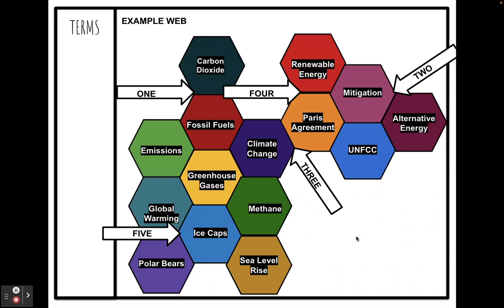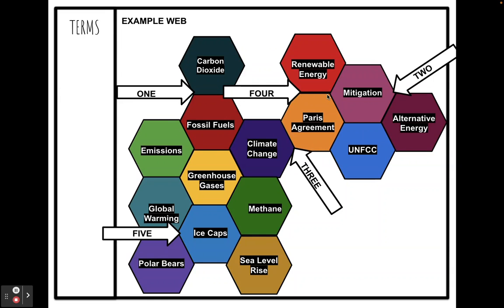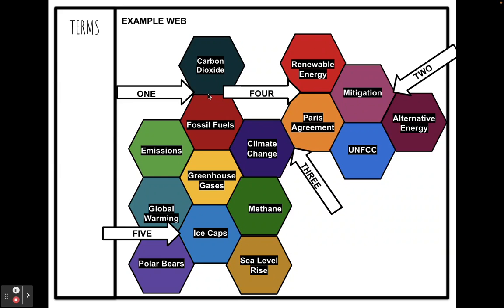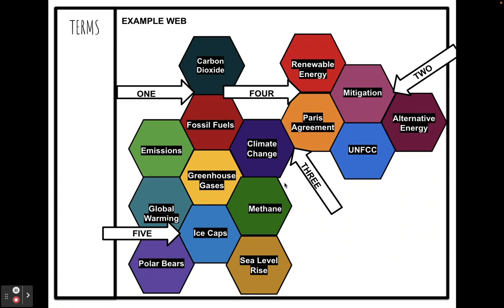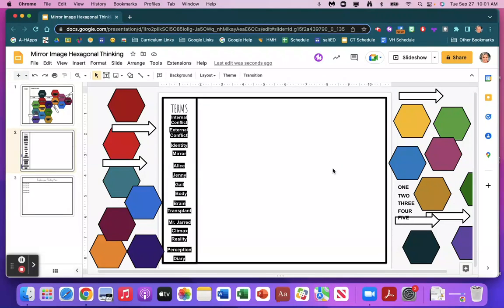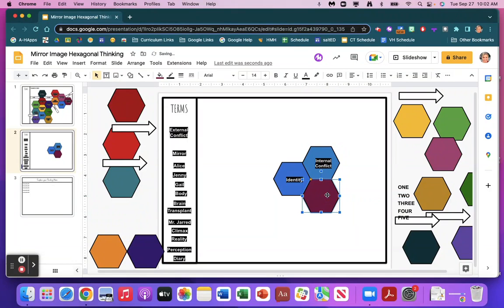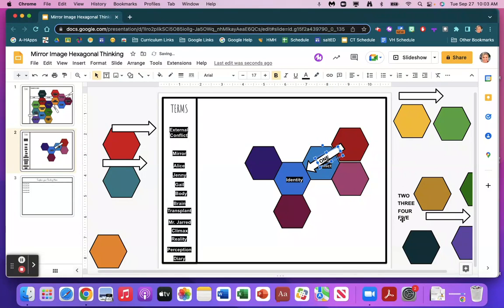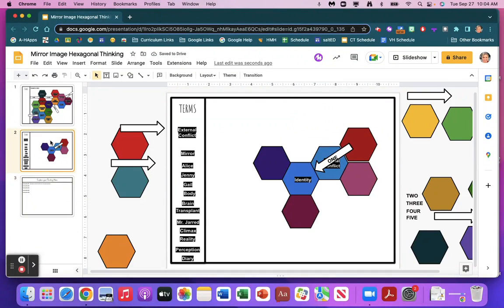Hexagonal Thinking: Mirror Image